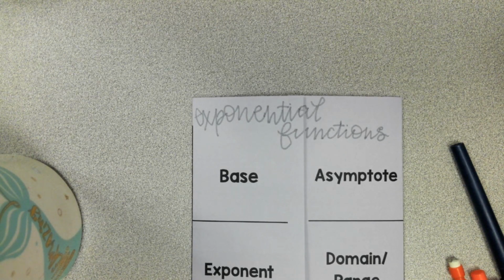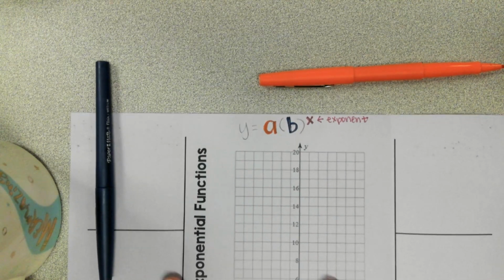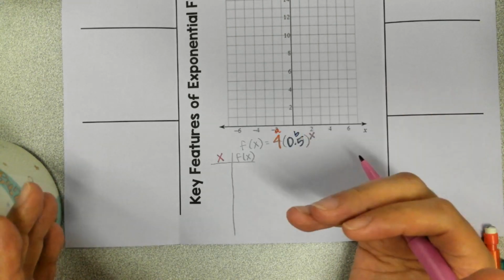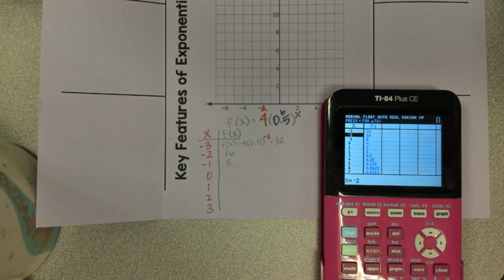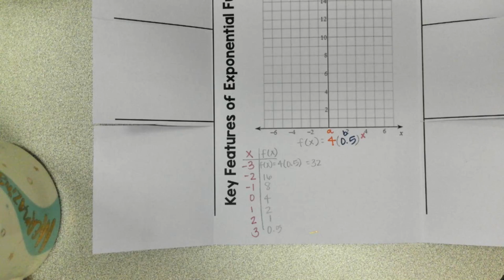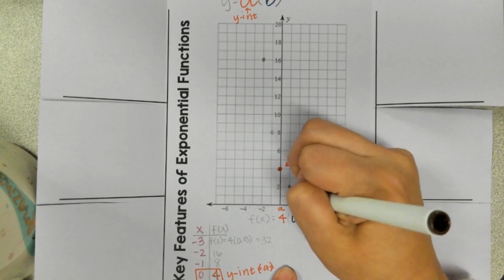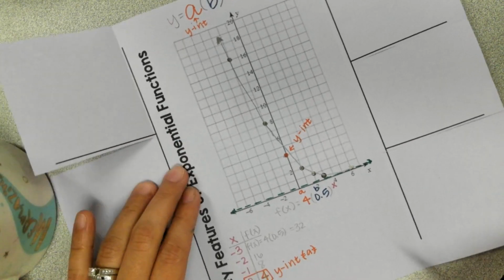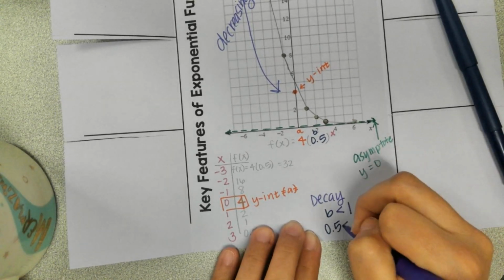Station 1 Graphs of Exponential Functions